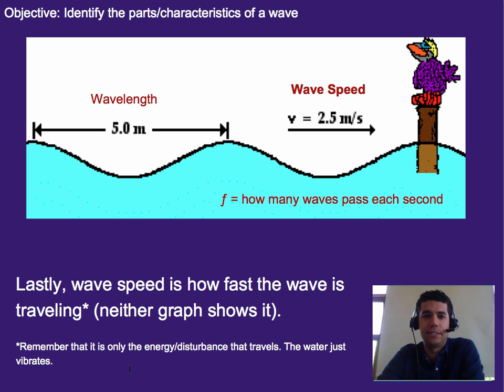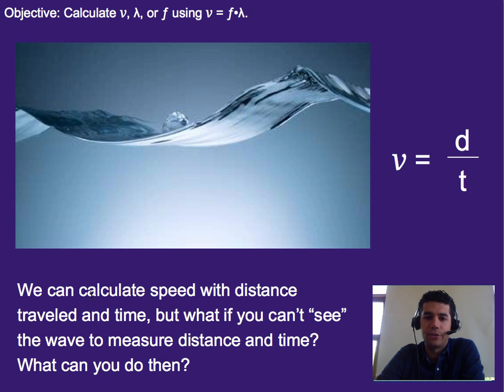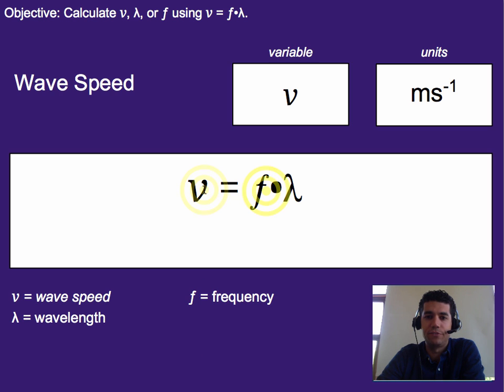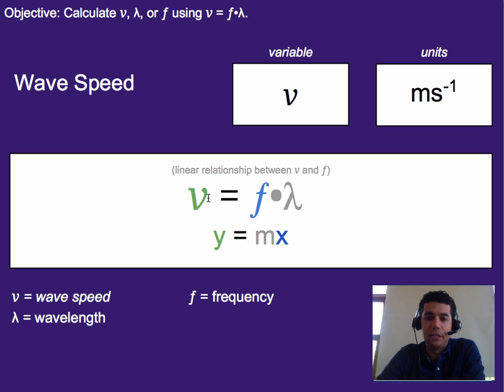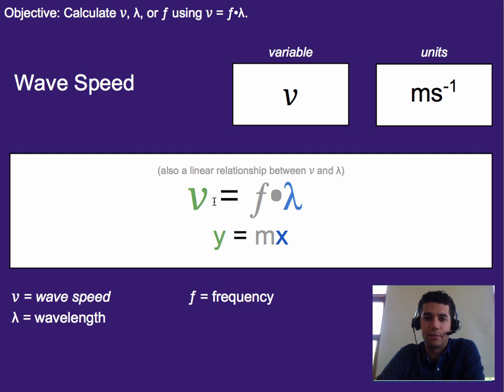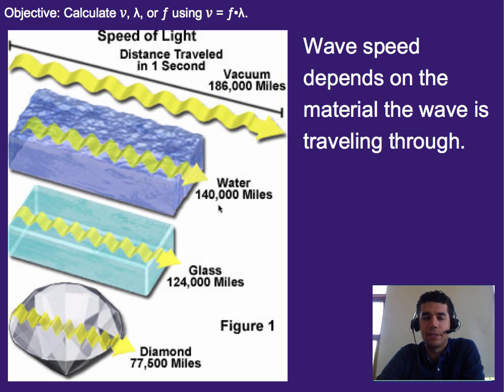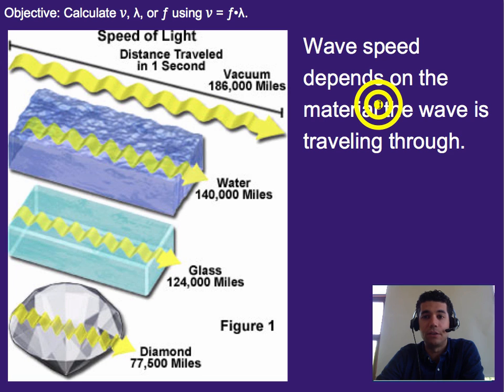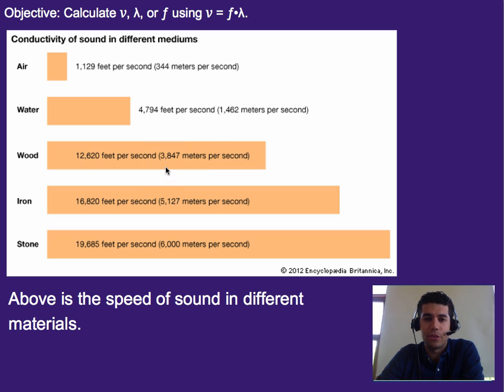Waves: Wave Speed Equation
A µlecture on the equation for wave speed.